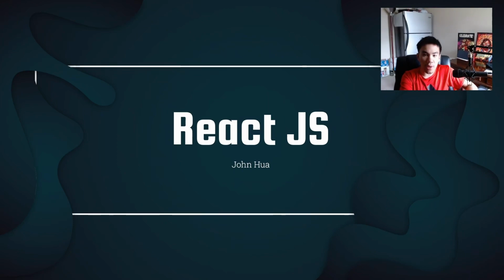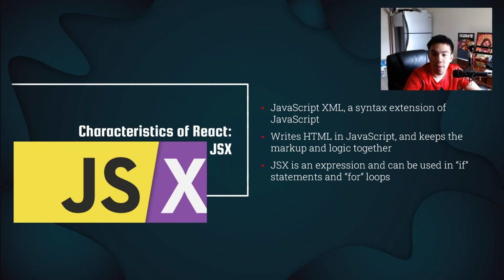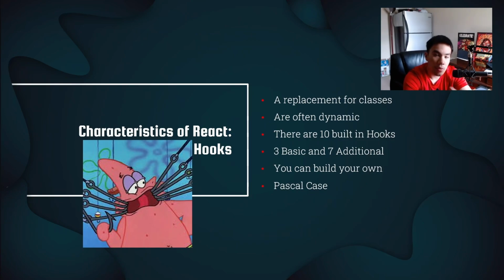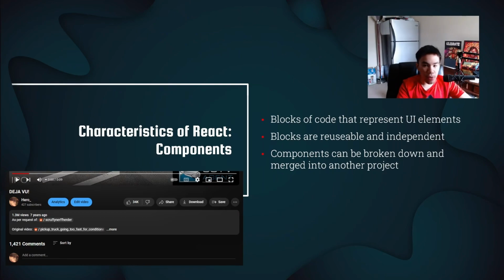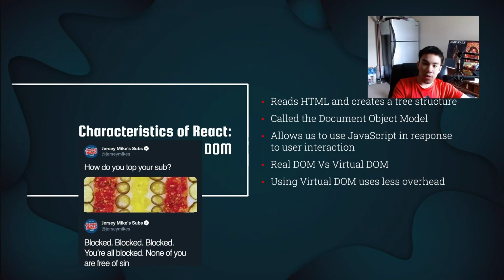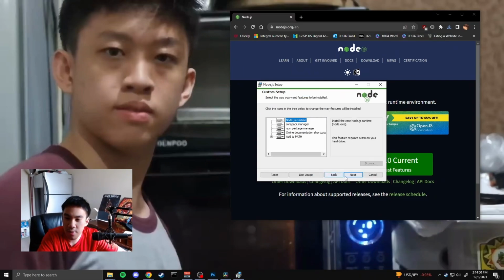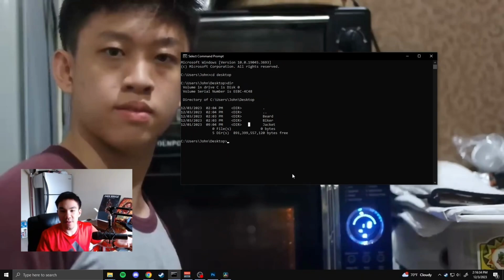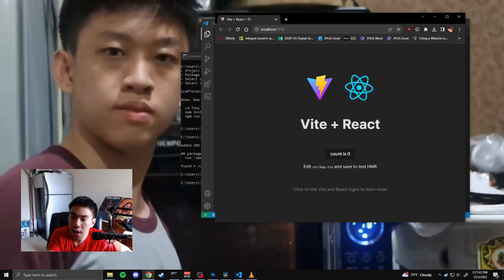React (Front-end JavaScript Framework) Tech Briefing 2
Created for CSCI 3600 Tech Briefing #2 React (Front-end JavaScript Framework)